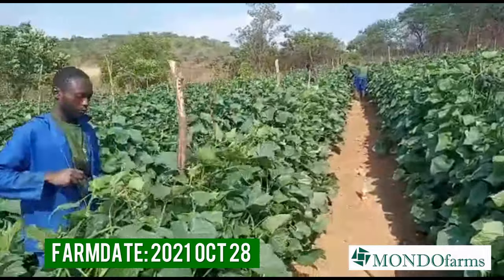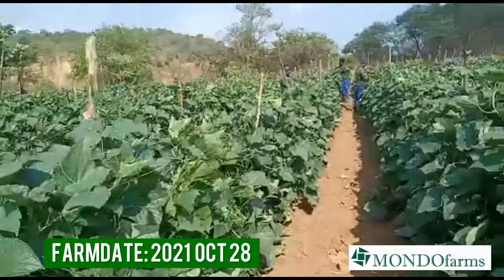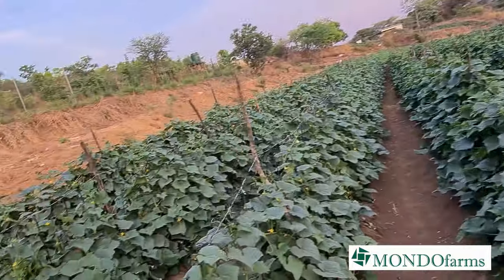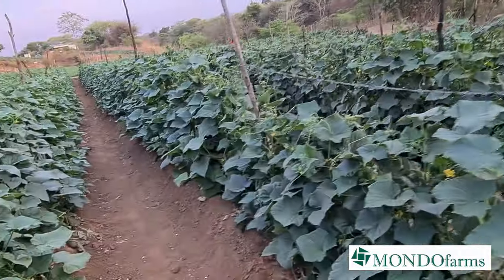Vegetable Farming in Zambia: Sowing, Growing and First Harvest of our Cucumber Crop on Riverside 4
Cucumbers are one of those fruits that are often considered vegetables. This is the origin story of how we planted and nurtured a crop on our Riverside 4 Field at Winterthorn.

Starting with the preparation of beds, we detail how the drip tapes are laid out, how the seeds were sown, and share the various steps in crop husbandry up to the first of many harvests.